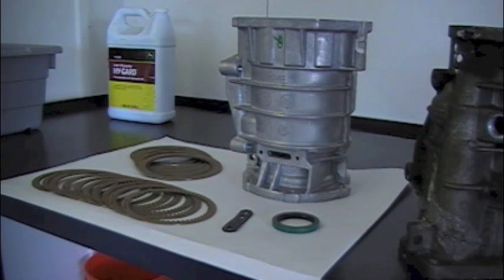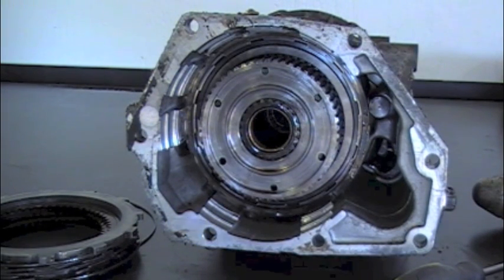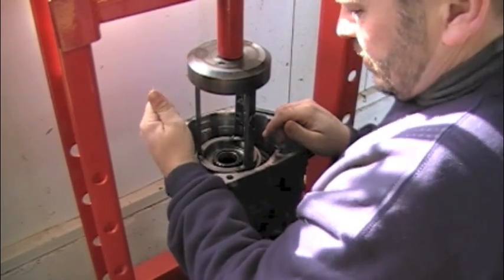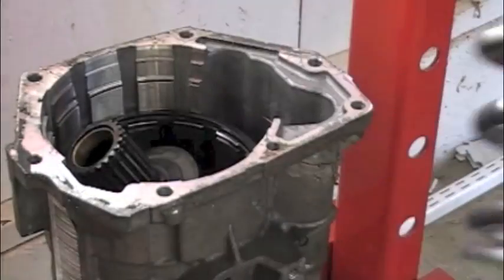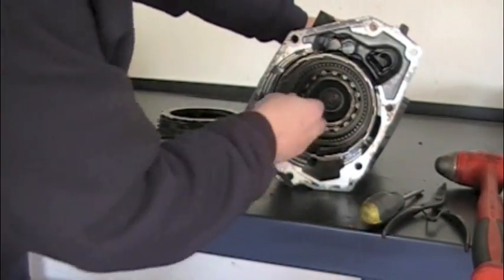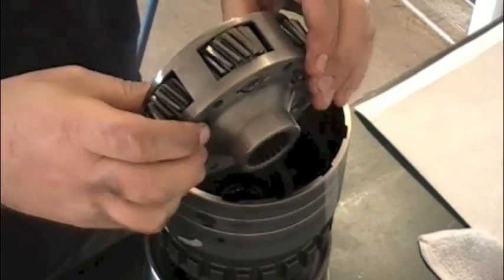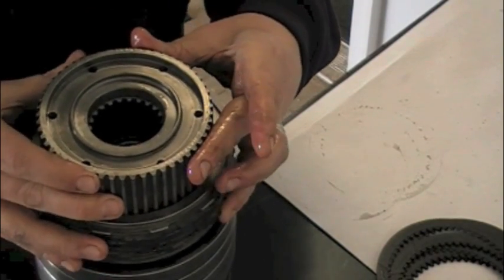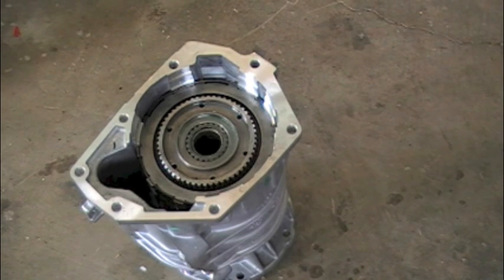48RE Transmission Overdrive Rebuild Process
Basic Overview Dis-Assembling an Overdrive Unit , and Re-Assembly
This process Applies to all Dodge and Jeep "RE" Overdrive Models.

CascadeTransmissionParts.Com